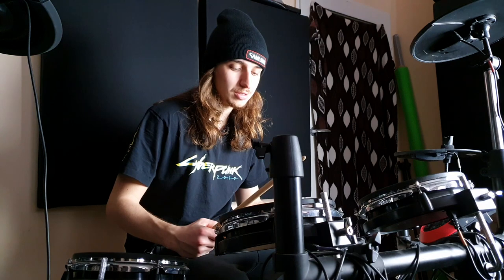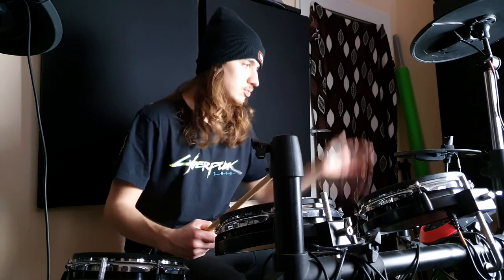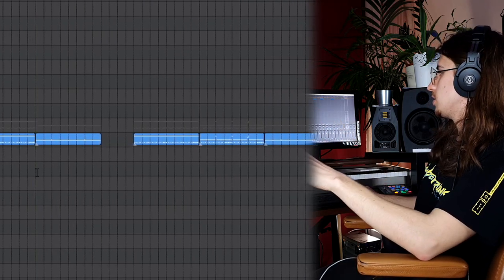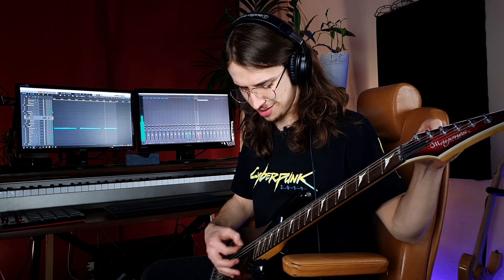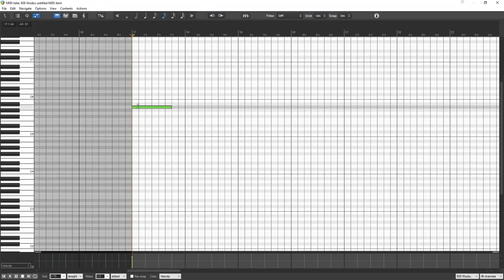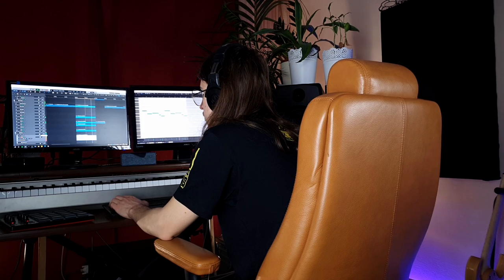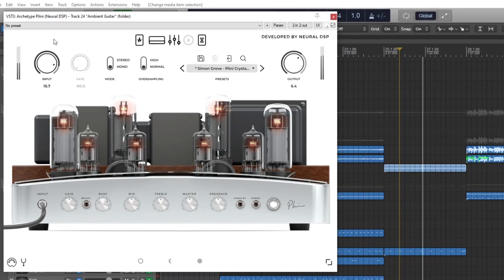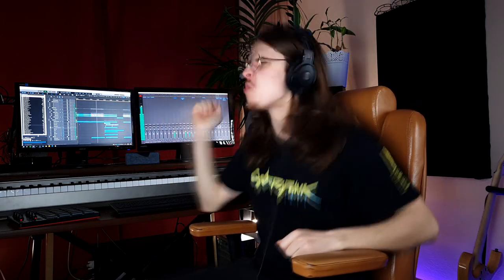I made a TRAP METAL BEAT 🤘 with REAL DRUMS 🥁 | How to trap metal | Making beats in Reaper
In this cookup vlog I'm going to make a trap metal beat upon some of the drums I've recorded on my electronic drumkit and some heavy metal guitar samples I've played on my electric guitar.

📹 Video gear I'm using:
- 125W 5500K 7206lm Photographic Studio Lamp

🖥️ Main studio music production computer specs:
- i7-7700K CPU

- i7-6500U CPU
- 16GB DDR4 2133MHz